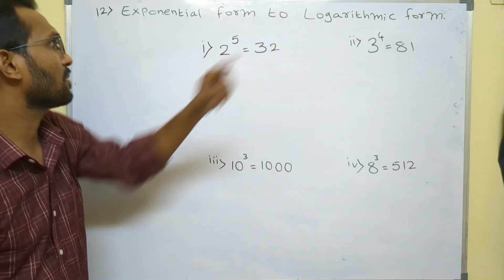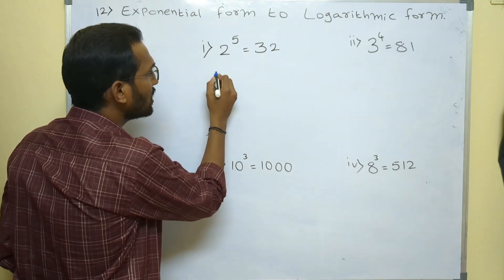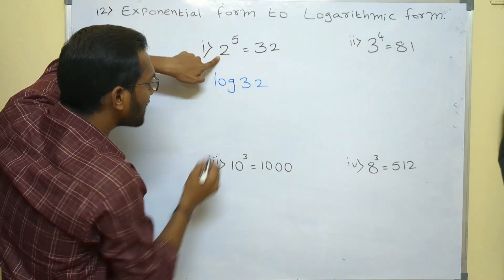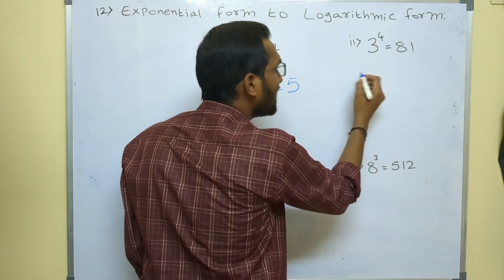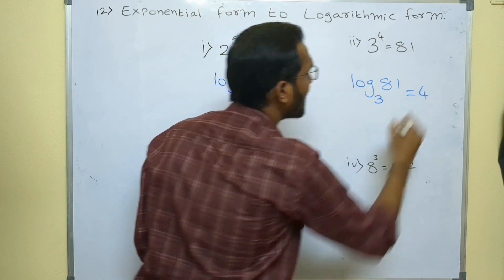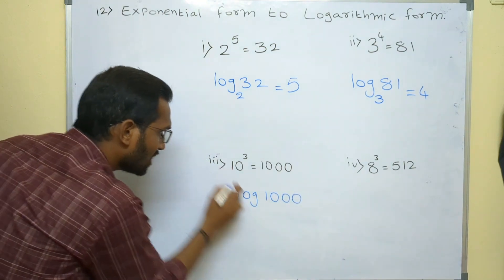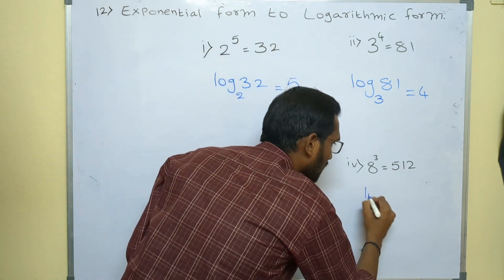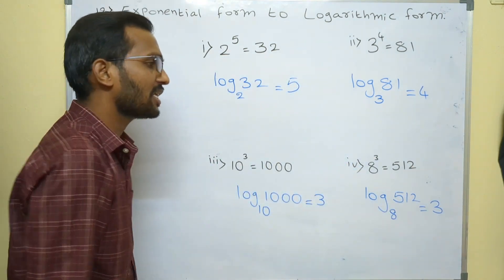Exponential Form to Logarithmic Form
Intermediate maths
Aptitude reasoning